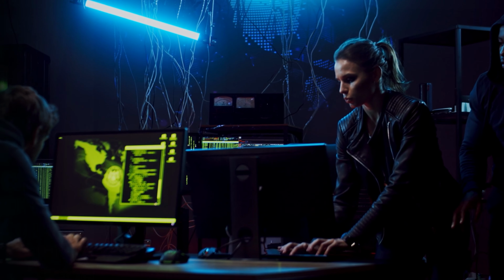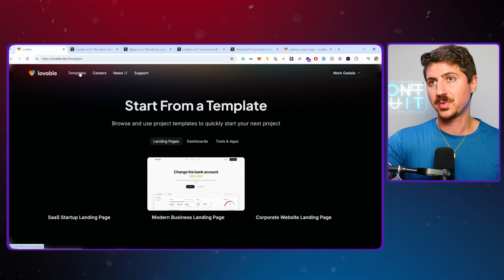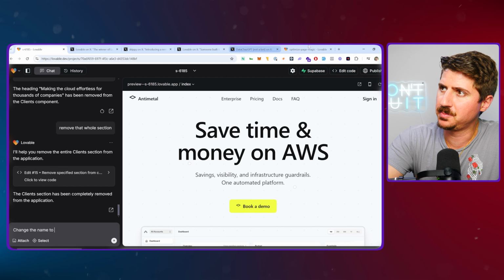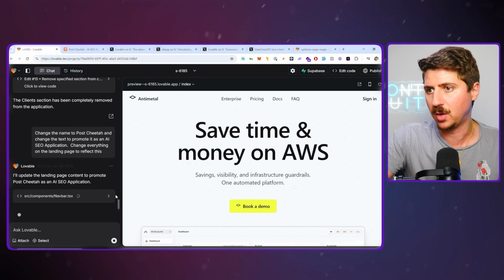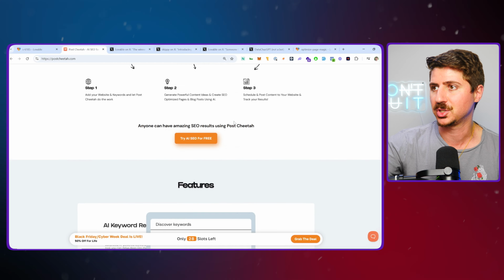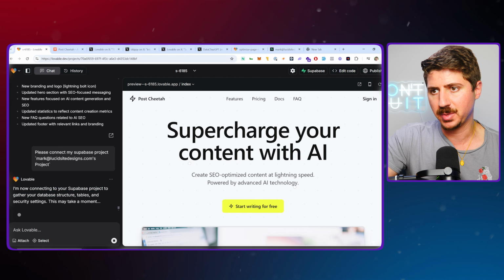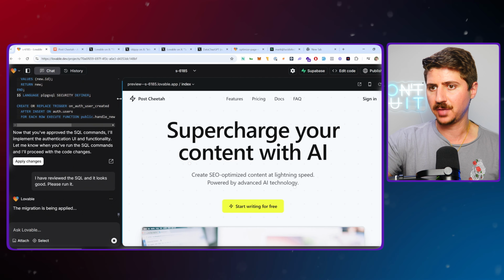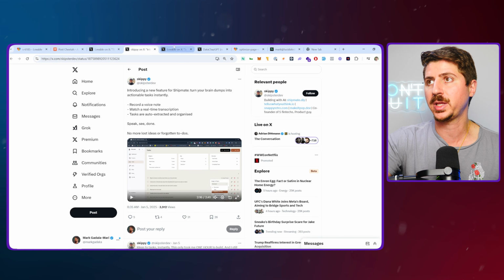The FASTEST Way to Code with AI (Lovable & Supabase)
In this video I show you how to use my current favorite and easiest AI coding tool I have tried so far.